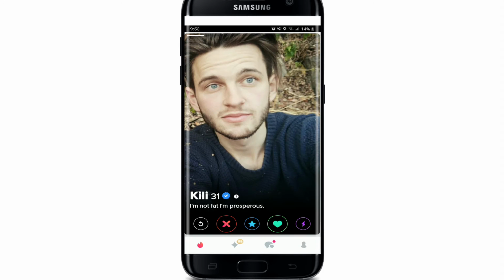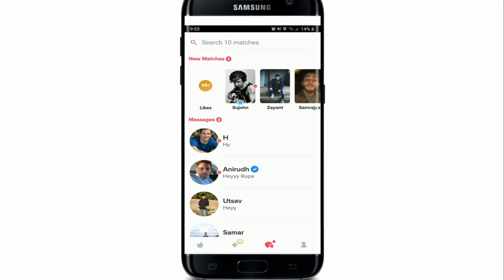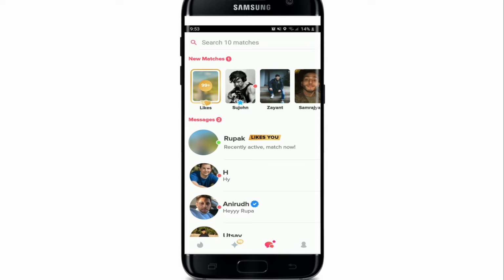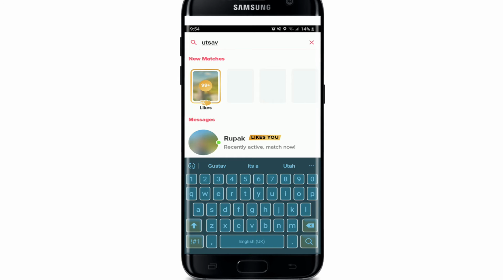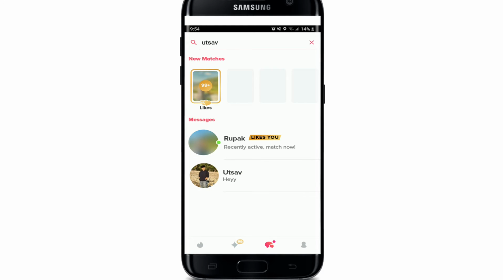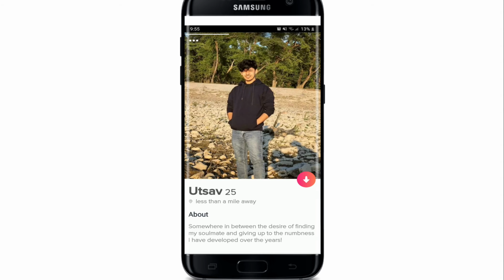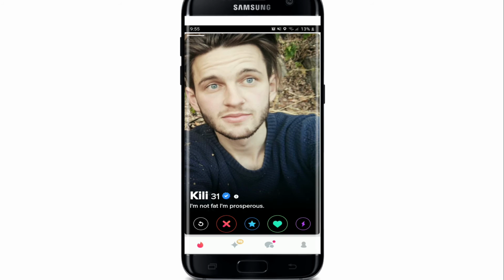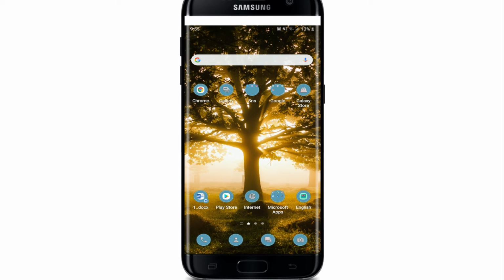How To Make a Search On Tinder? Make Any Kind Of Search On Tinder 2021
Tinder is a great way to find new people, but it can be difficult to search for what you're looking for. In this video, I show you how to search on Tinder and make any search on Tinder possible! This may sound like a difficult task but if you follow the steps and pay attention to details, it can be done in no time!
Indeed, Tinder is a great way to meet people. But if you want to find someone, in particular, it can be difficult. Watch this video and learn how to search on Tinder so that you can make any search on tinder! Do watch the video attentively!

0:05 : Intro
0:22: How To Search On Tinder?
0:58 : Outro